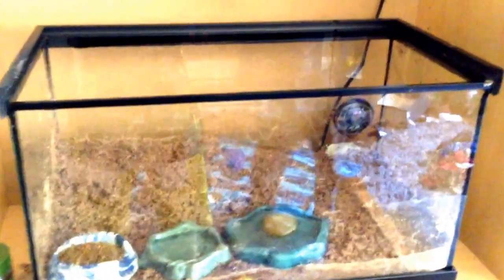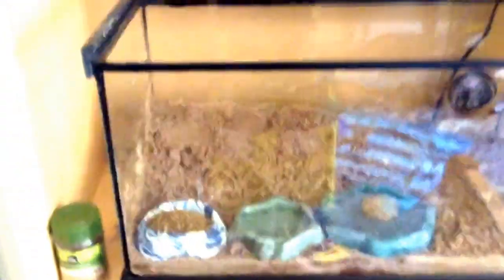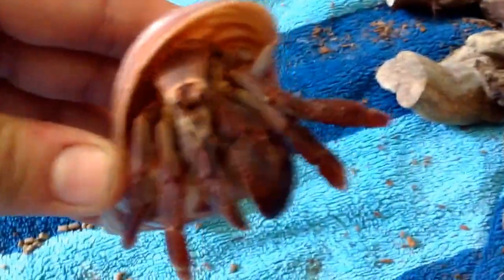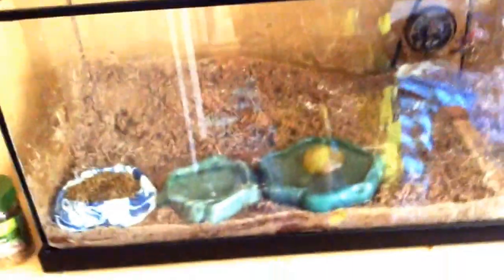Hermit crab update